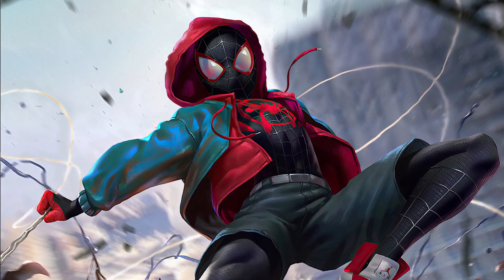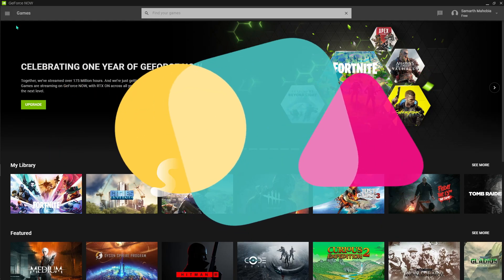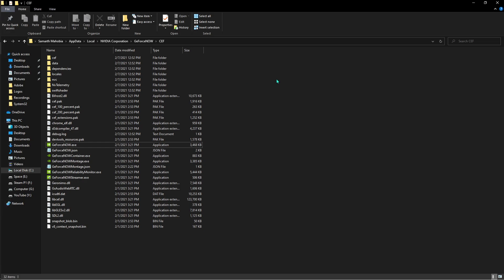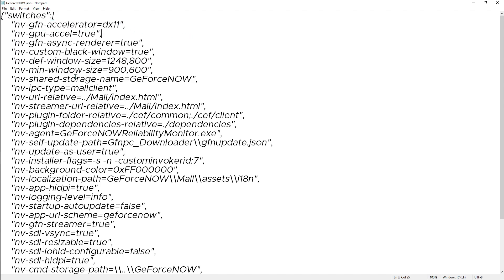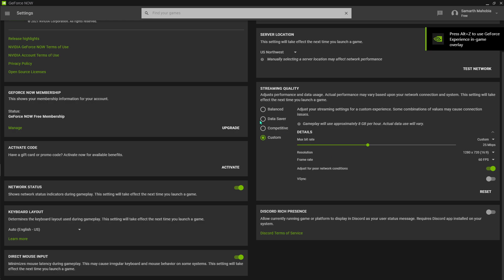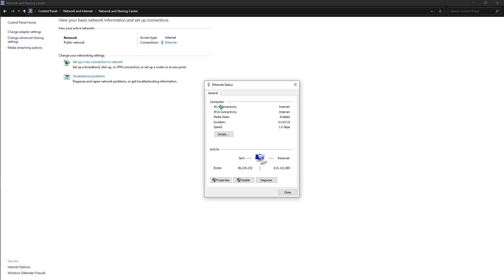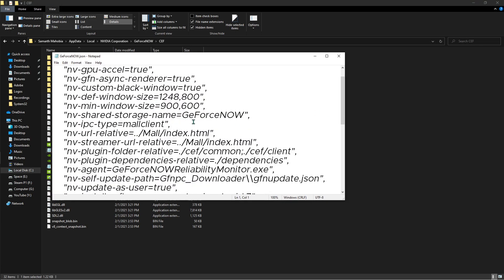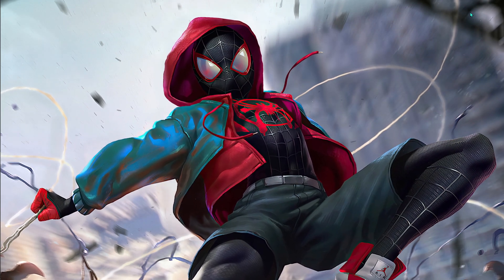BEST SETTINGS for GEFORCE NOW! [LATEST UPDATE]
Hello Youtube!

In this video I have shown you best settings to eliminate Lags, Delays, Black Screen and many more settings. Alot of you have been asking for it. I hope this help you. Any queries? Leave it in the comment. I will be asnwering it soon!

Regards,

Barefox!